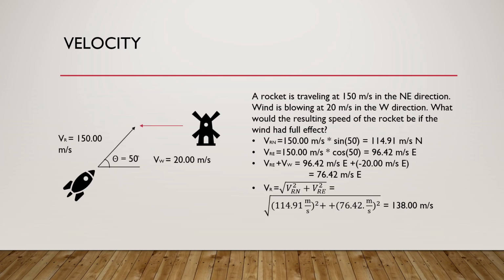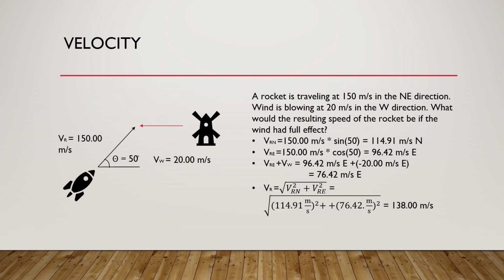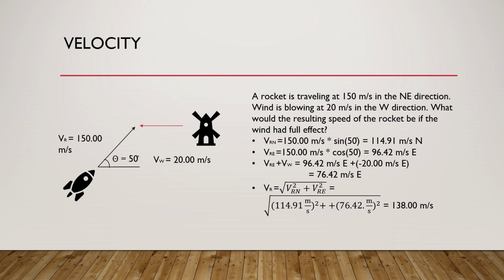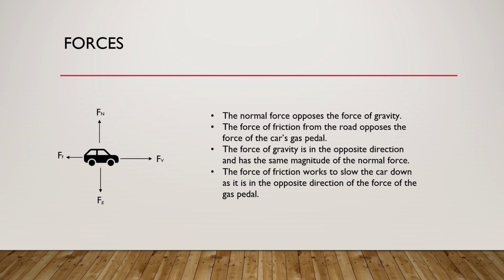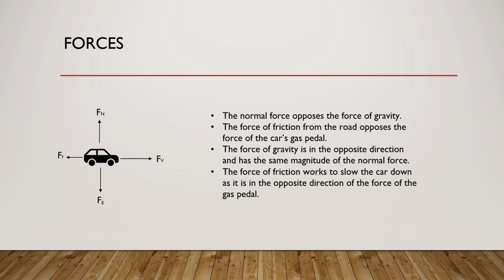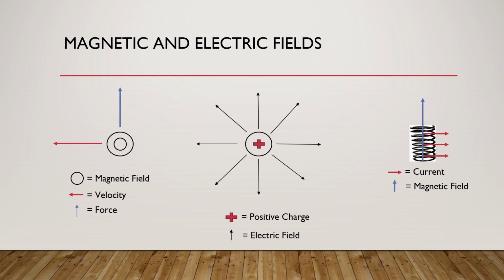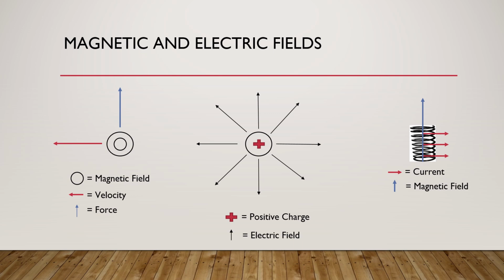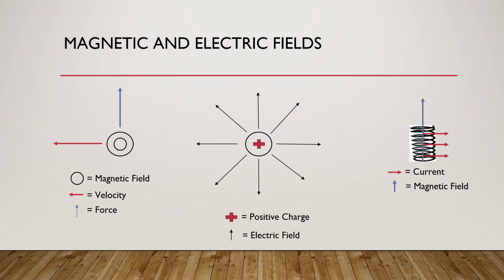Linear Algebra in Physics by Taylor Foote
Dr. Palmer's Fall 2018 Intro to Linear Algebra Course